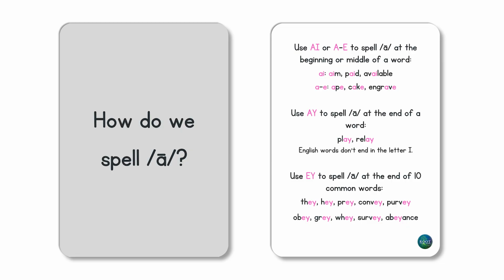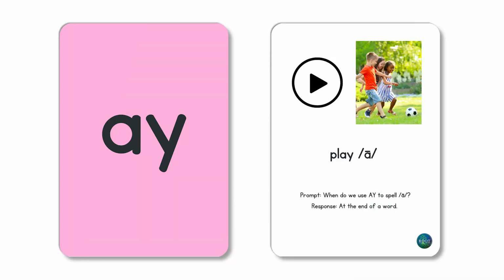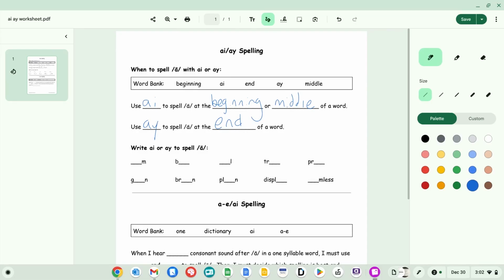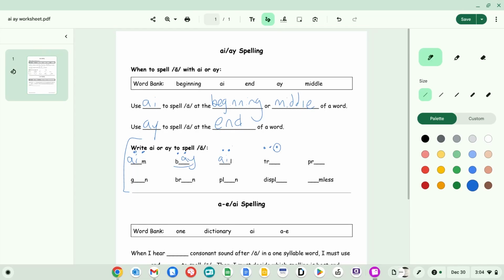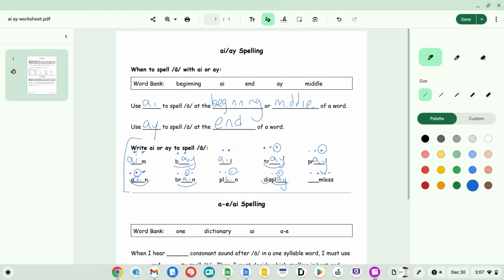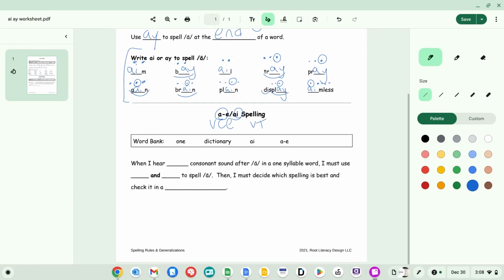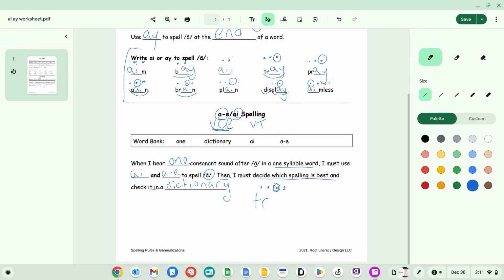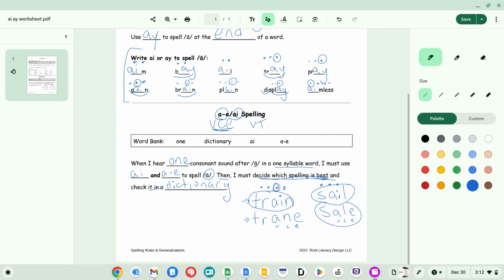Stop Guessing! When to use AI, AY, and A-E | Science of Reading Spelling Rules (Structured Literacy)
Ever wonder why "play" ends in Y, but "rain" uses an I?

English spelling isn't a chaotic nightmare—it’s a highly organized, logical puzzle. In this video, Amy Goldblatt (Elementary Teacher and Trainer at Root Literacy Design) dives into the Science of Reading to demystify the three most common ways to spell the Long A sound: a-e, ai, and ay.

What you’ll learn:

When to use ai/ay spelling and the reasoning behind each.
How to teach the spelling rules to students.
And more!

Sign up for weekly literacy tips, free classroom resources, and special offers

👂It’s All About the Sounds! Spelling Adventures with Finn: Initial /k/